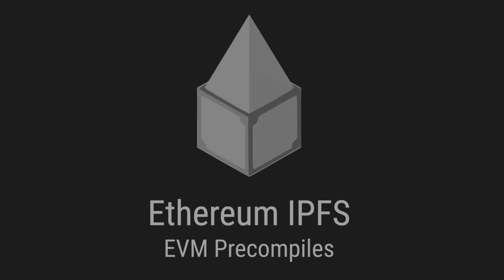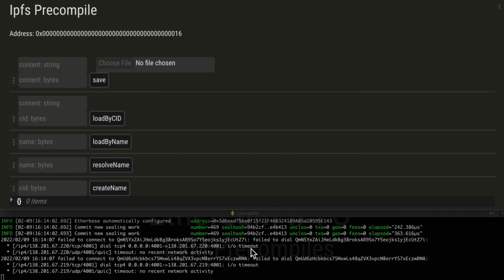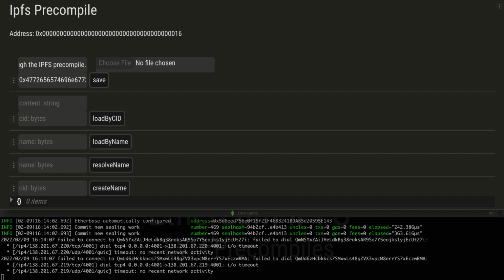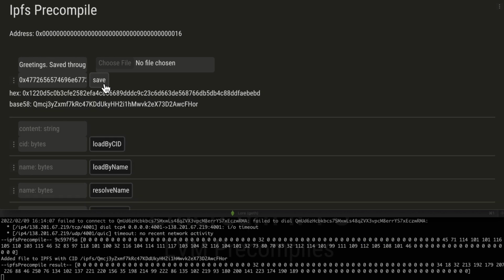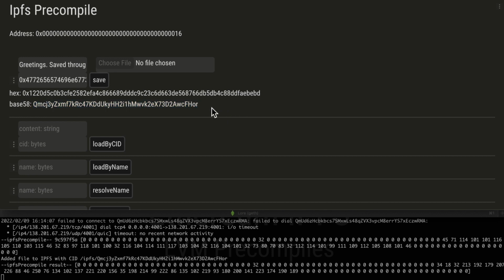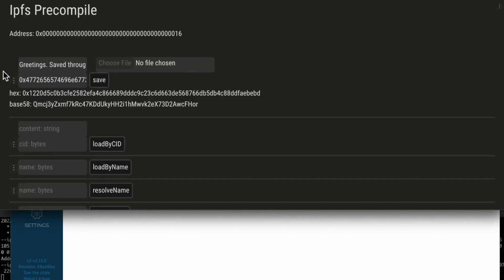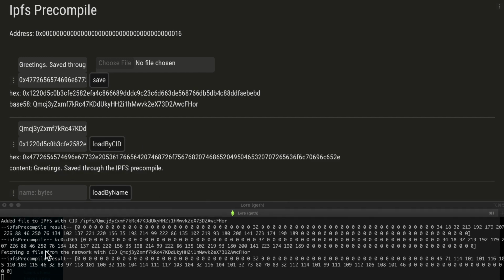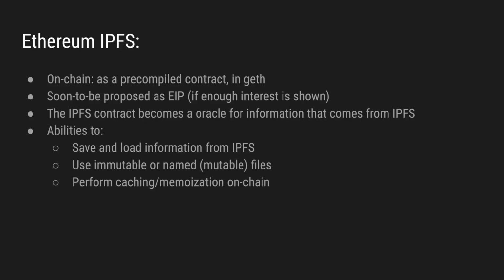Ethereum Precompile Proposals - IPFS (InterPlanetary FileSystem) EIP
Today, we are showing a demo of our IPFS precompile proposal, that will allow developers to save and retrieve content to and from IPFS.
Any chain that has a virtual machine will need an extension that allows it to create proofs and interact with decentralized storage systems that can hold a bigger data load than the chain.